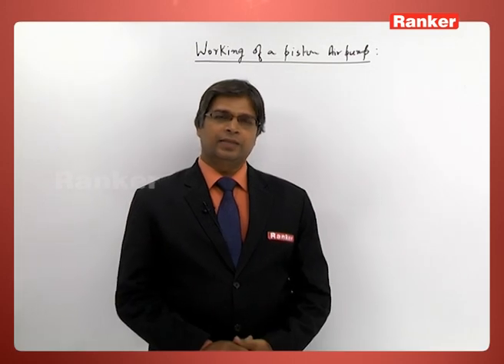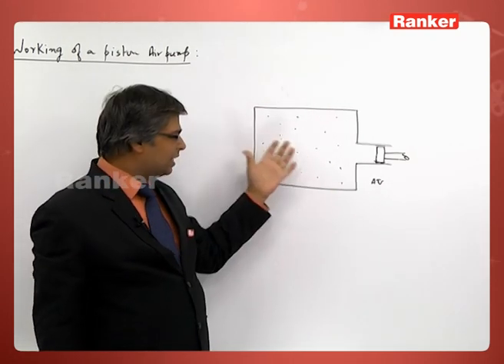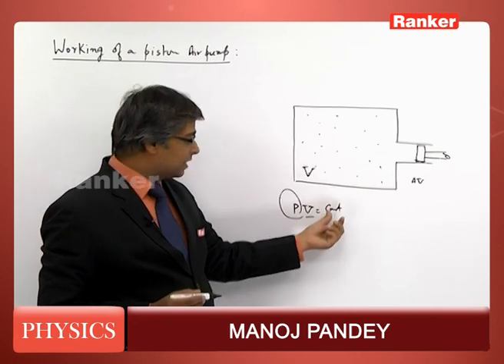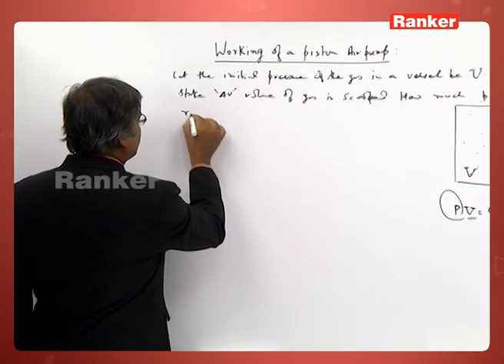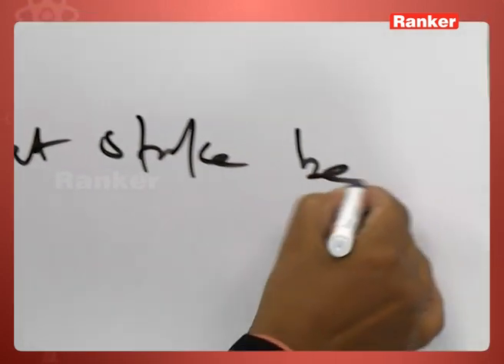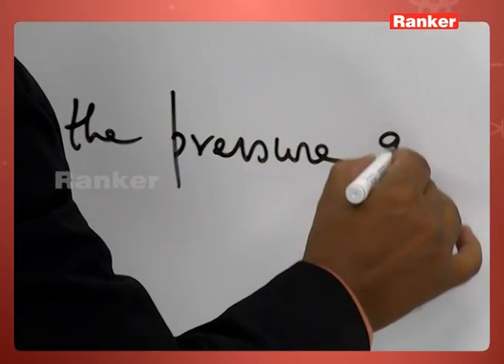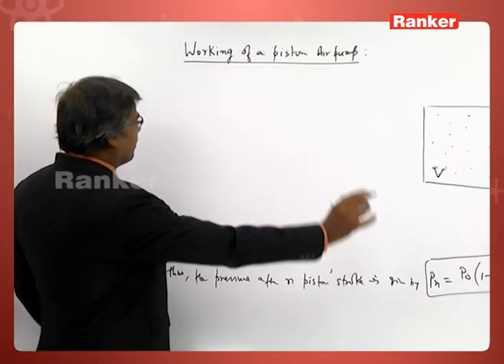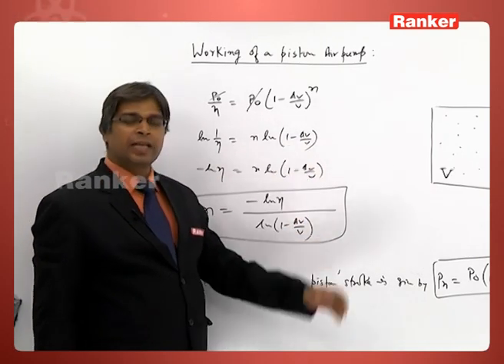Kinetic theory of gases, physics by Manoj pandey sir | WORKING OF A PISTON AIR PUMP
In this video Kinetic theory of gases (WORKING OF A PISTON AIR PUMP) related to physics is explained by Manoj pandey sir which are best videos for the preparation.

Rankers Learning
Street No:12, Himayath Nagar,
Hyderabad - 500029